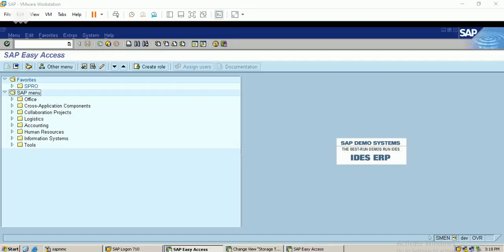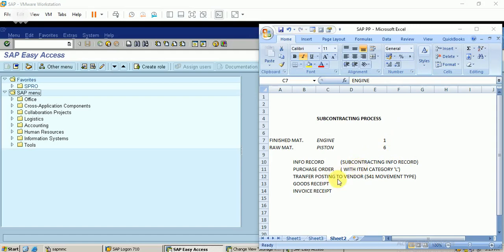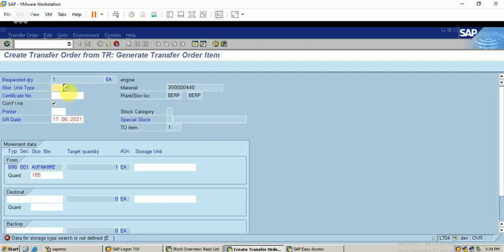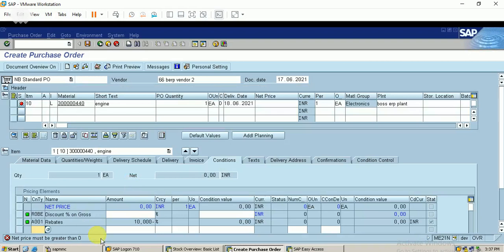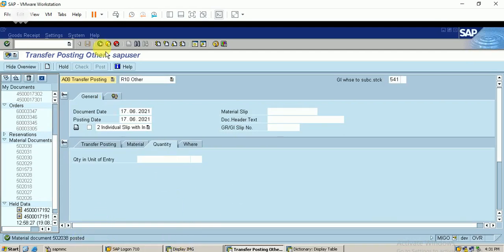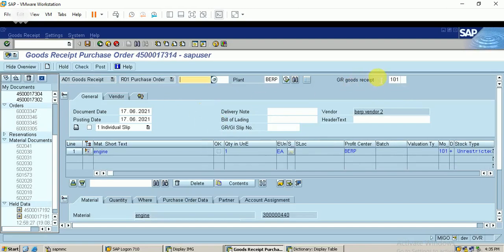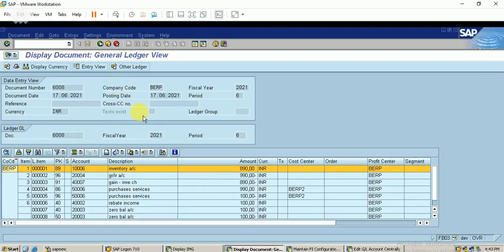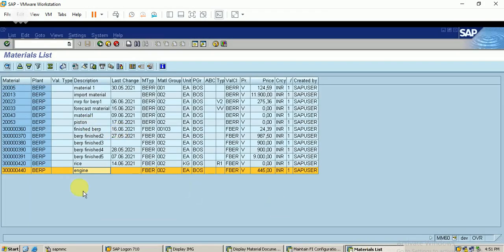#17 SAP MM - SUBCONTRACTING PROCESS (BUSINESS PROCESS EXPLAINED) (LEARN & EDUCATE)